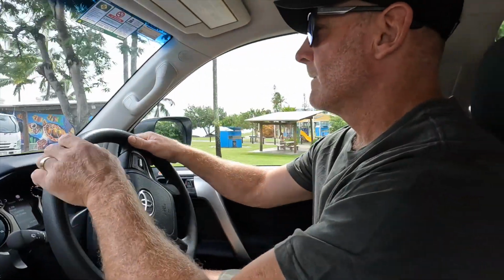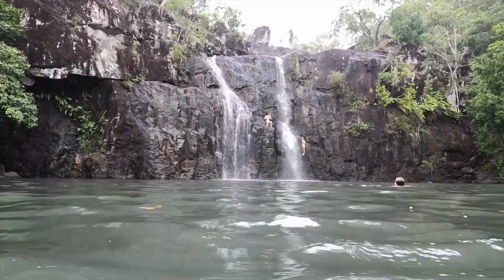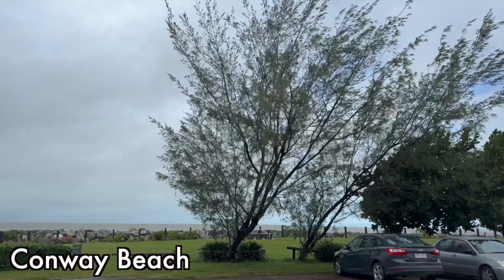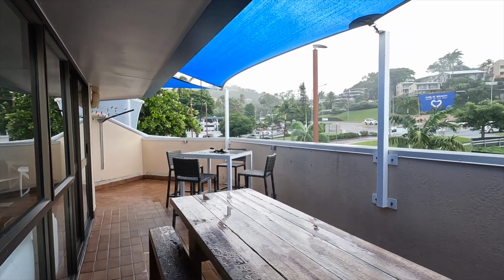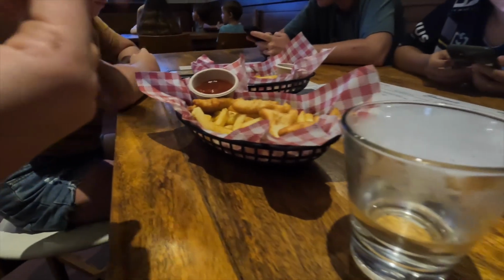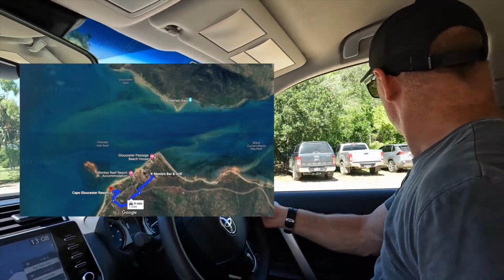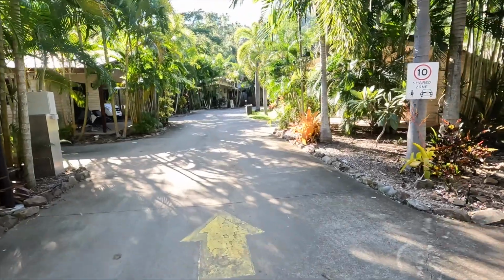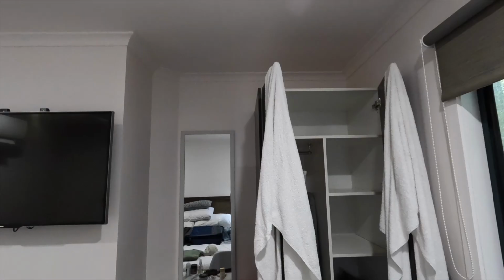How we travelled Airlie Beach on a budget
In this video we show off some of the hidden gems you may not have known about & 2 places you can stay without breaking the budget.

Amazon Storefront

Software I use:
My Online Digital Product Stan Store - Get 14 days FREE

Do you need content for your brand?

Thank you so much for your support and watching our videos
Donna xox